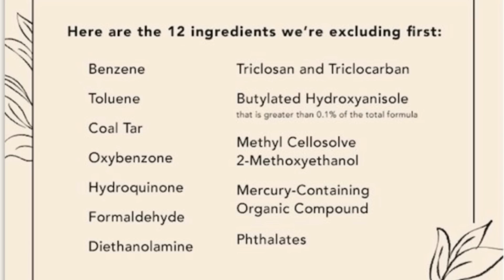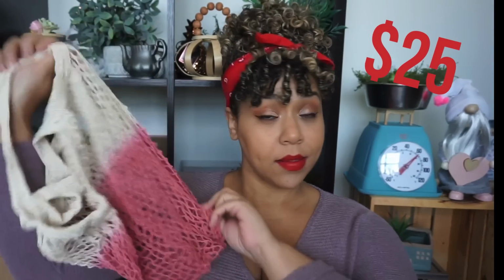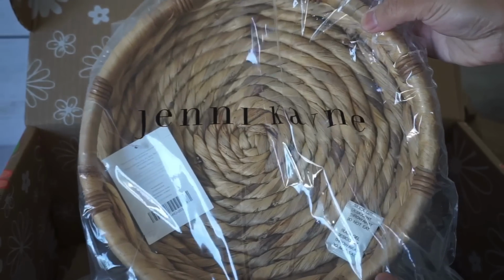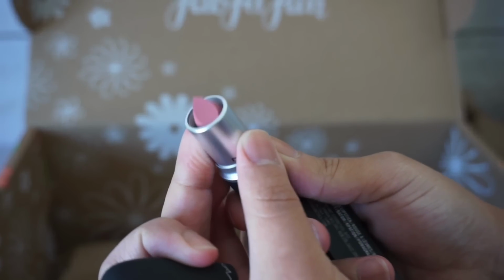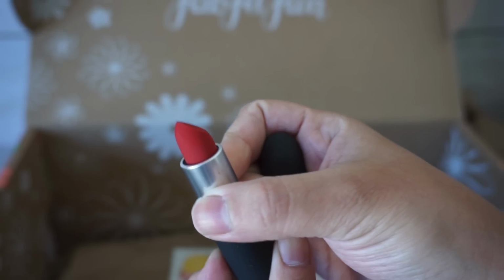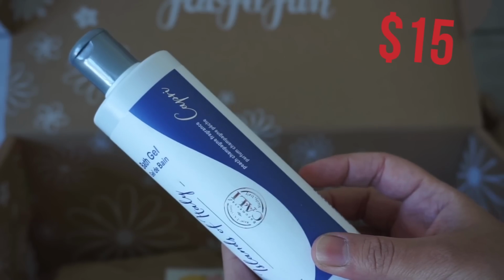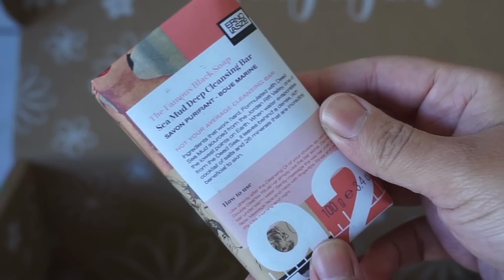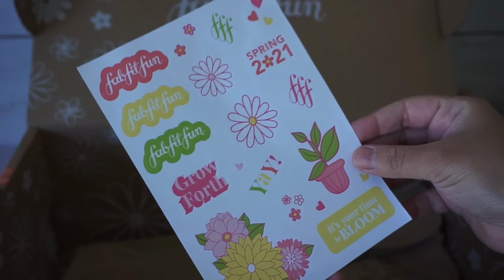New SPRING 2021 FabFitFun Unboxing/ Spoilers 🌷💐🌸